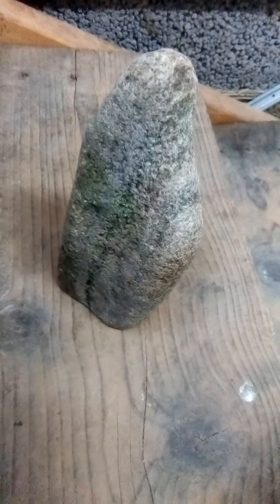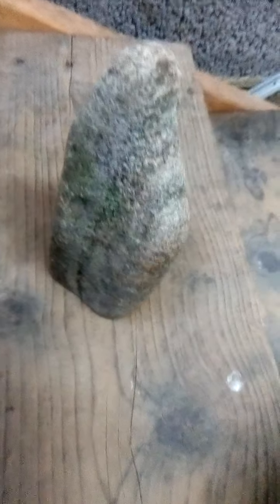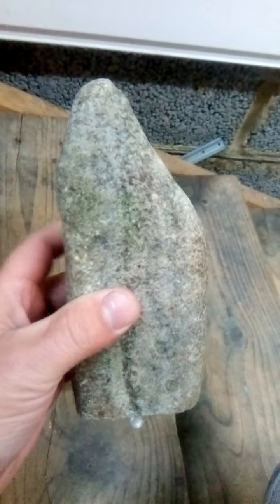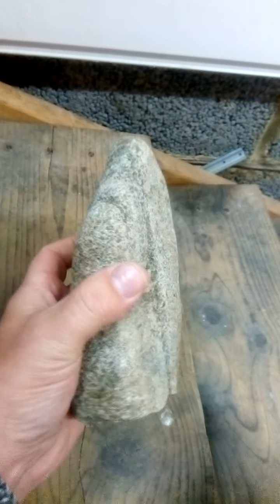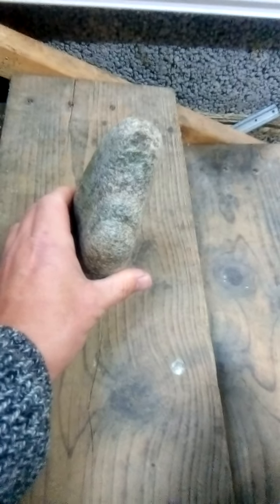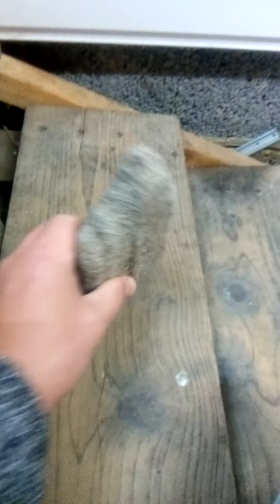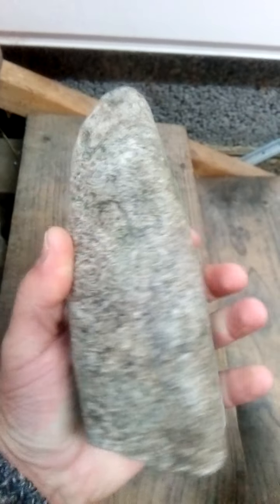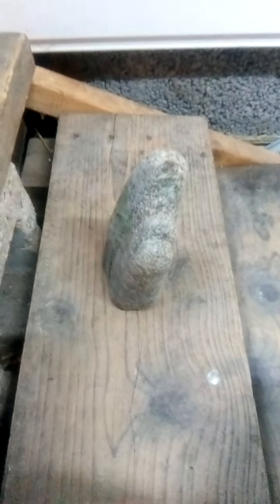Could this be a marker stone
Could this old stone found in a river be a marker stone, could it point the way to another marker stone who knows it may leed to Treasure 😎 keep a look out f is r the next video guys happy days peace on earth 🌎